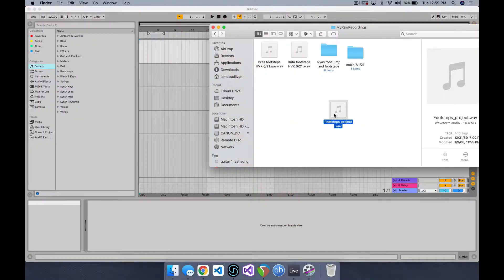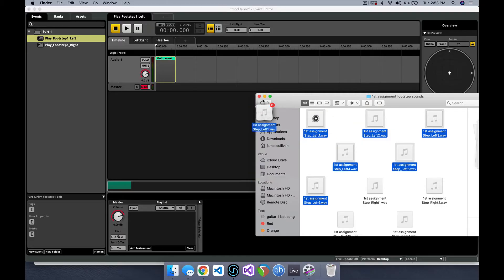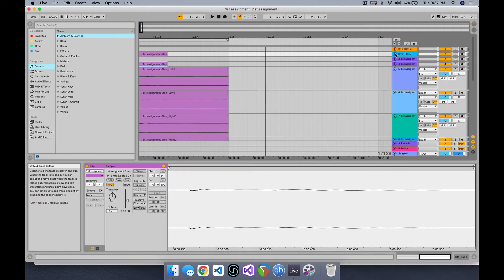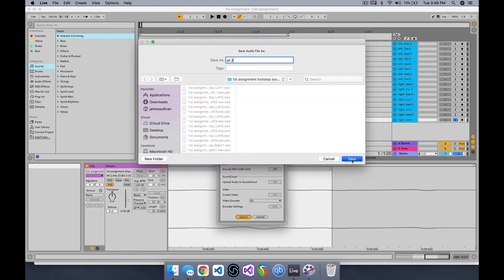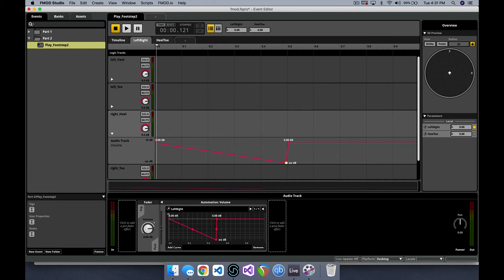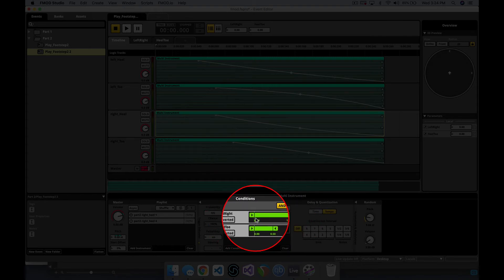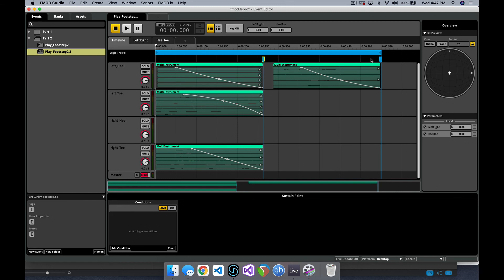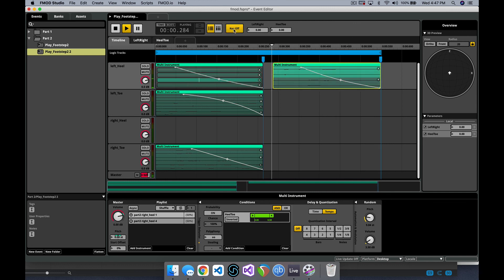Mini-Project : Footsteps.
Footstep implementation in FMOD

song by me